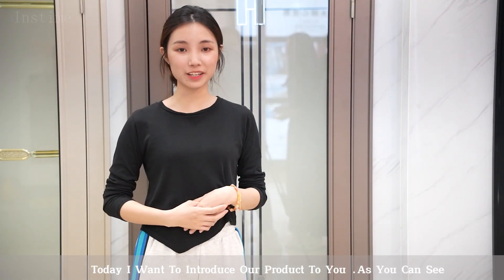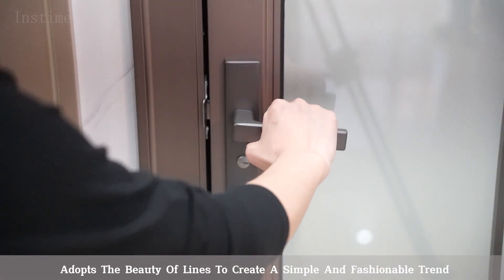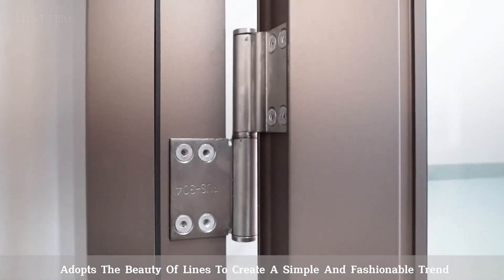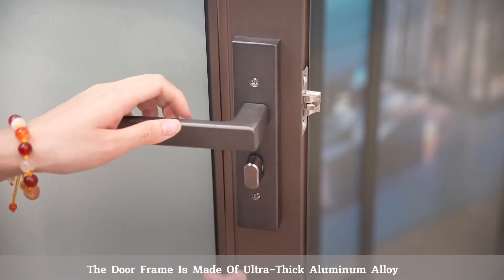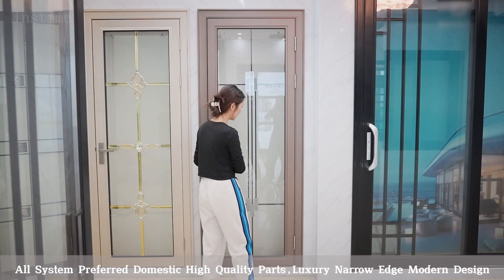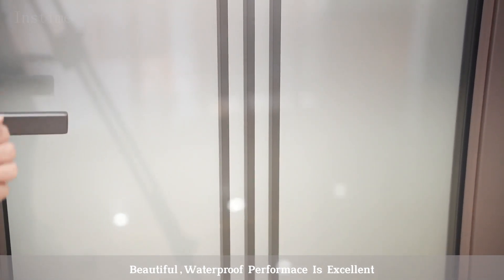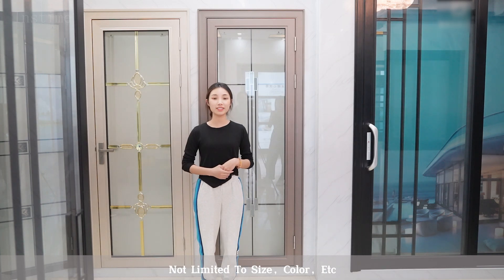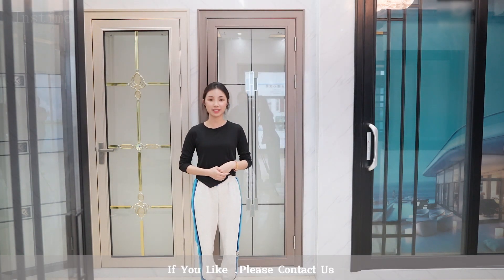【Instime】Aluminum Sectional Design Glass Doors Residential Aluminum Automatic exterior Door